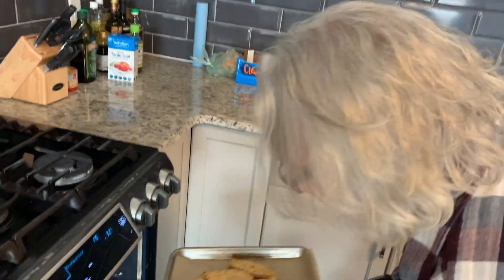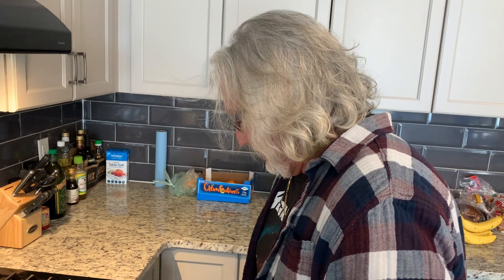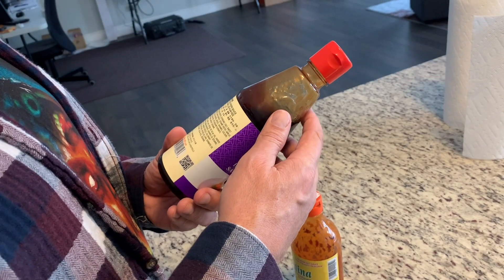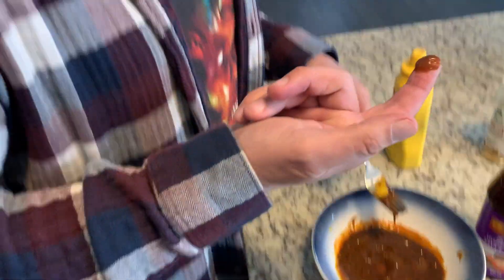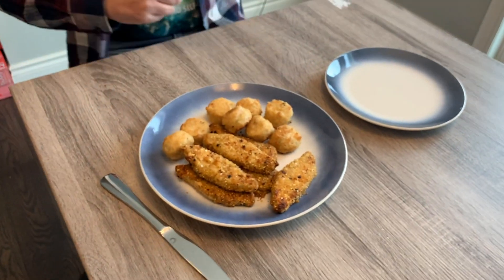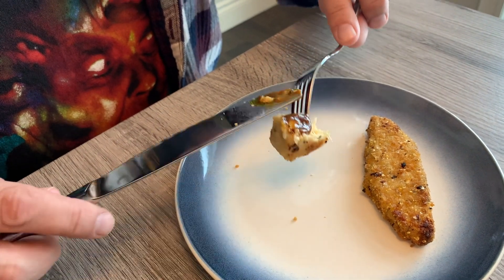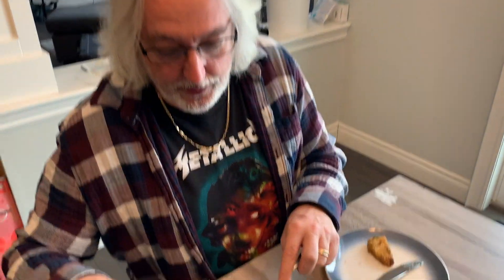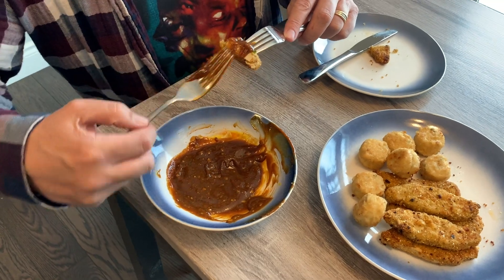Ross Goes Vegan Day 5 (trying Gardein products) | hot for food by Lauren Toyota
To show you how easy it is to govegan and celebrate veganuary 🎉 hotforfood correspondents Ross Macintosh & Mike Cammidge are back 🙌 RossGoesVegan will show you how one man wants to make a difference and feel great! Today he has some snacks from Gardein and makes his own sauce for dipping!

MORE ROSS VIDEOS!!

PRE-ORDER MY NEW COOKBOOK
HOT FOR FOOD'S AMAZON STORE